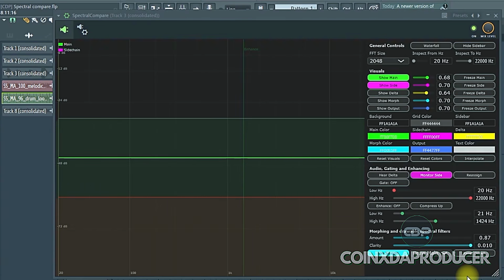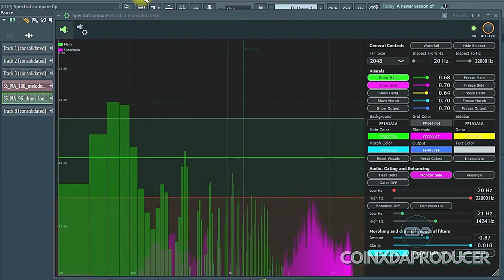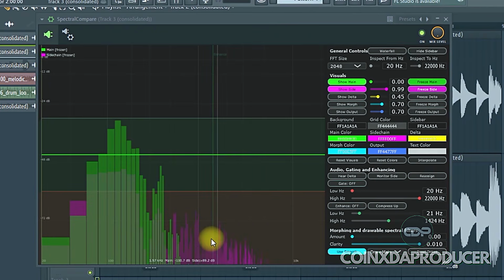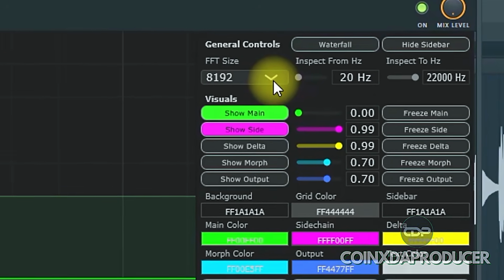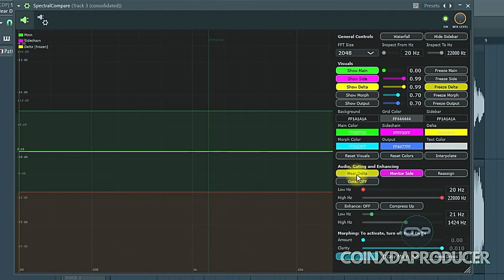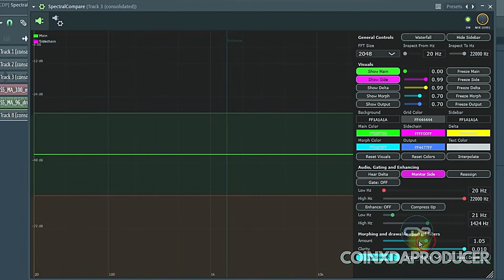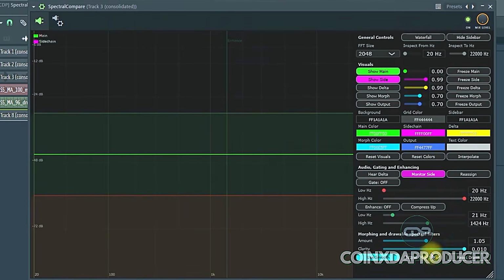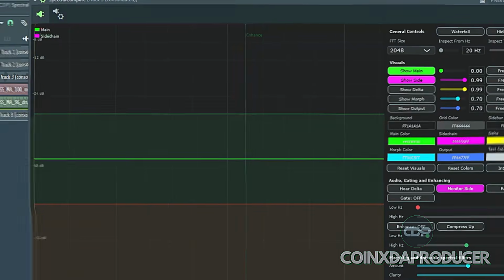Your Ears Are Lying—Free Plugin Exposes What's Missing (Morph, Compare, Randomize)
⏱️ TIMESTAMPS:
0:00 - The problem your ears can't solve
0:38 - What Spectra Compare Aqua does
1:32 - FFT resolution & delta view explained
2:51 - Waterfall display feature
3:30 - Spectral morphing demo
5:22 - FL Studio sidechain setup
6:47 - Final verdict & download link

Spectral Compare Aqua free plugin review 2026. Learn how to compare your sound to reference tracks, morph between samples, and randomize textures in real time. FL Studio setup tutorial included.